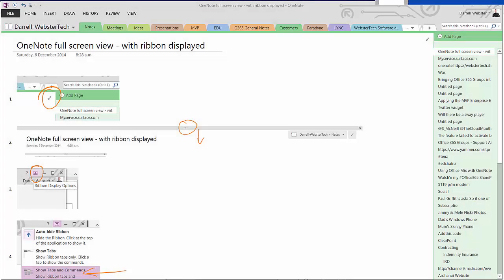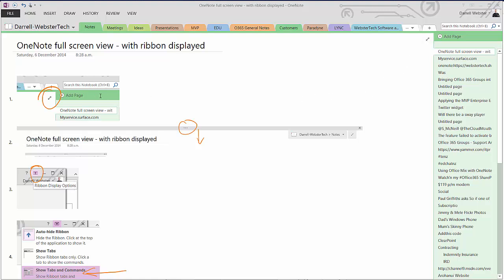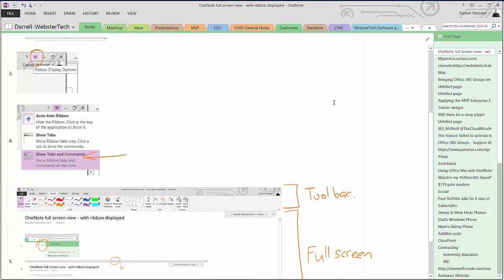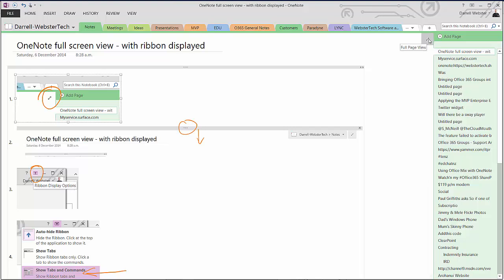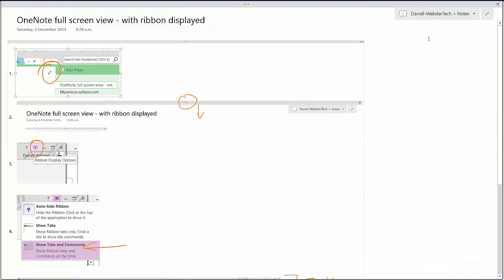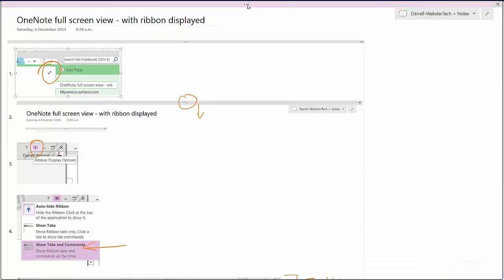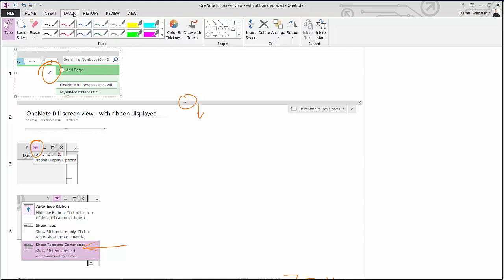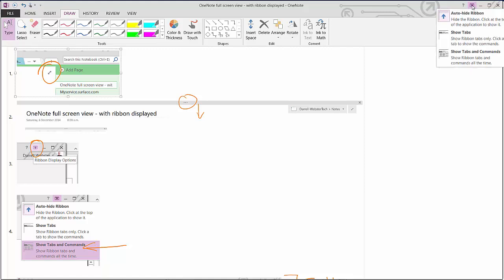OneNote - Use full screen view with toolbar pens visible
Using OneNote with a projector can be an effective replacement for a whiteboard. This tip shows you how to use OneNote in full screen view and how to display your drawing tools and pens.